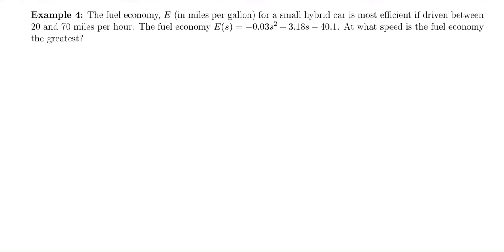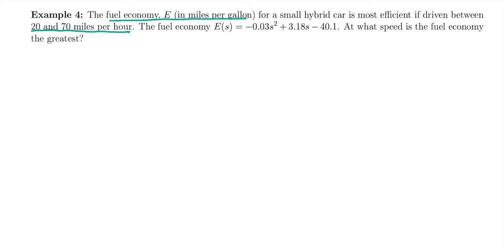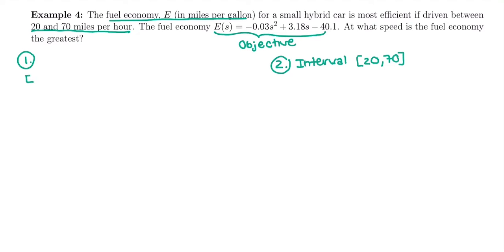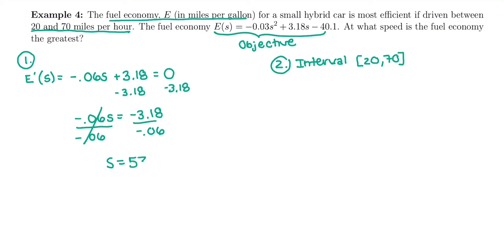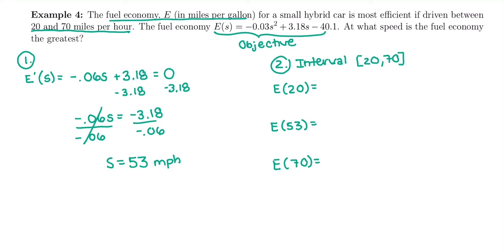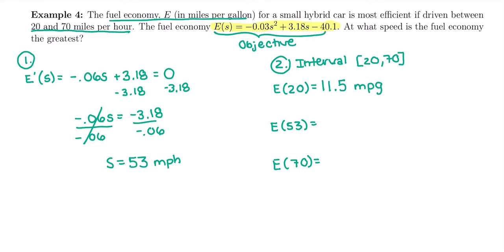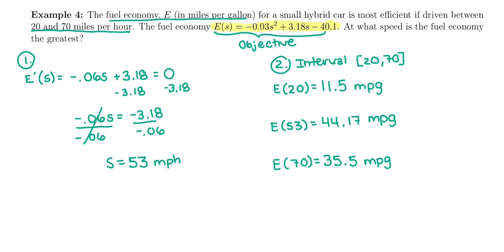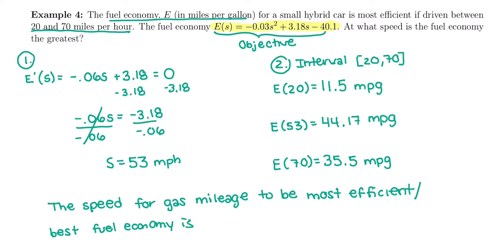37 Optimization Ex 4